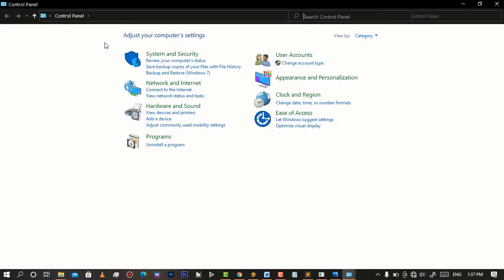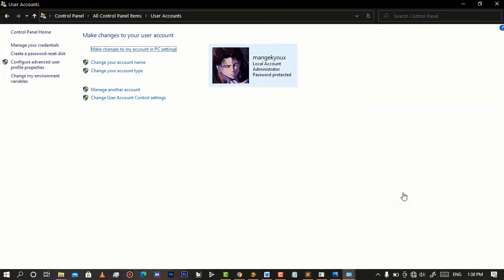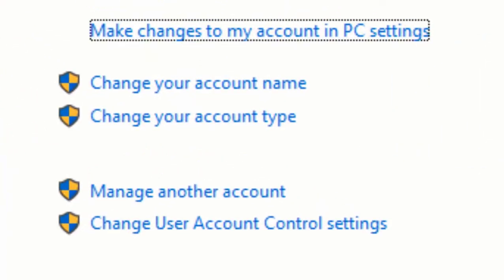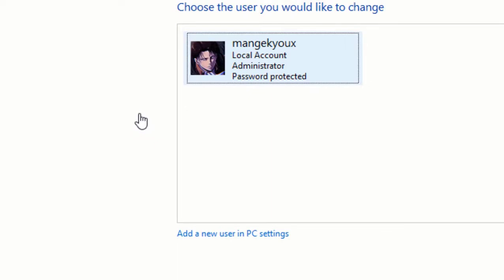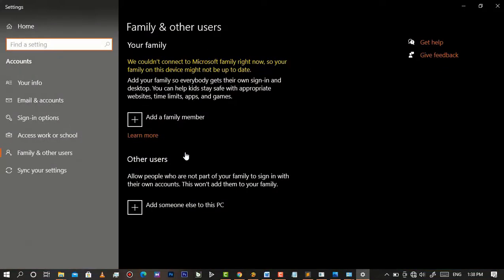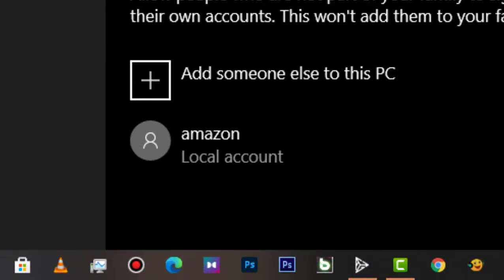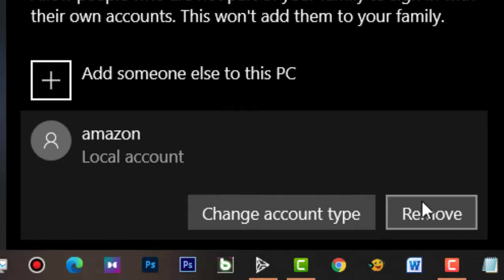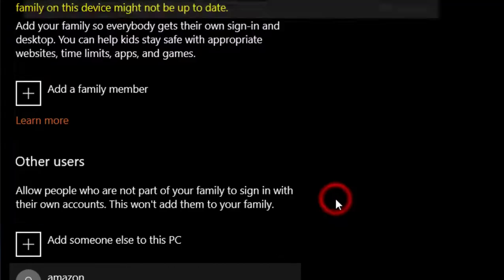How To Delete A User Account on Windows 10 (Easy) | 2021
This is how to delete your user account on Windows 10 in 2021